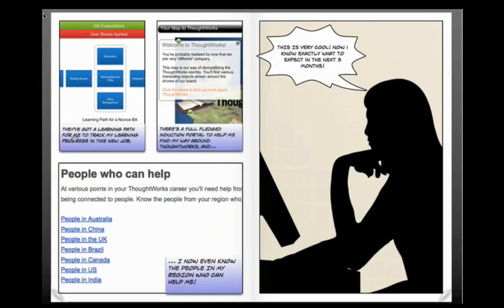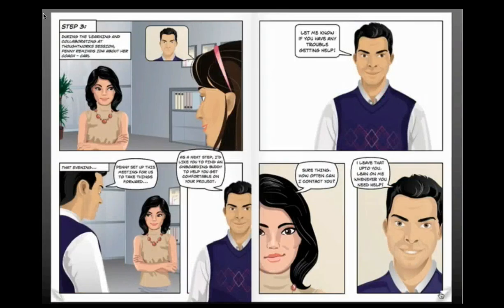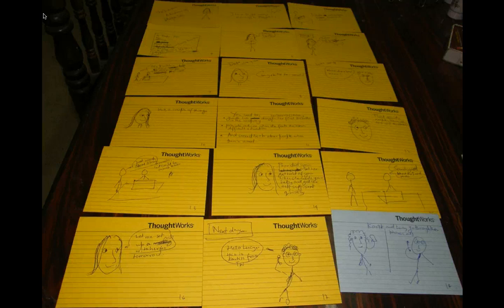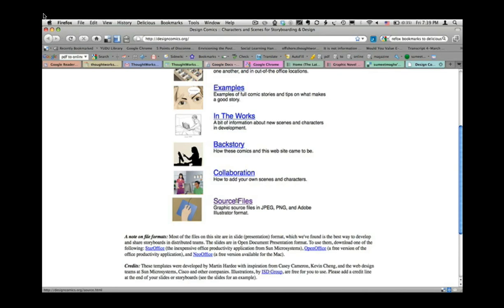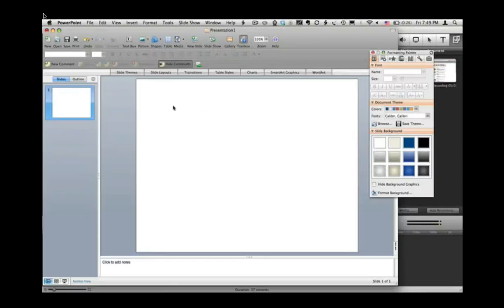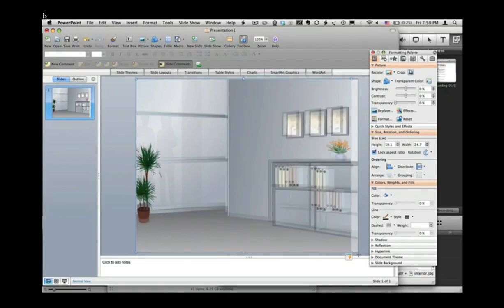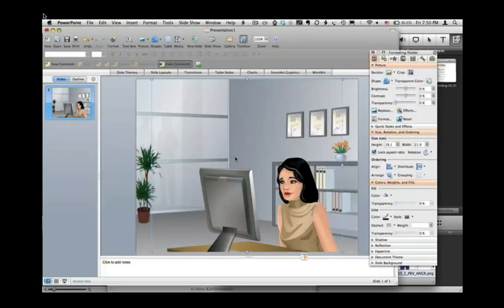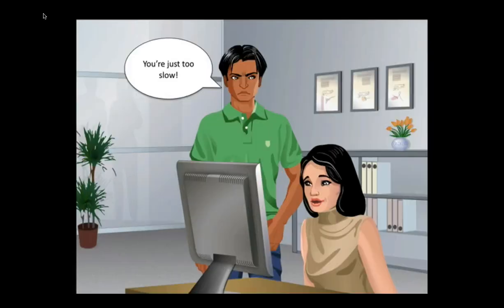How to Design Web Comics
Screenr vch